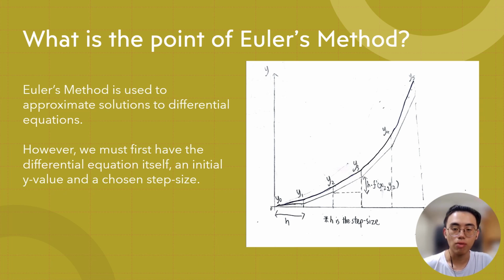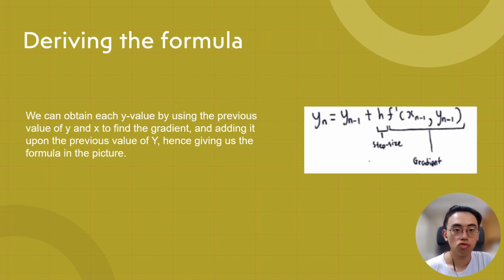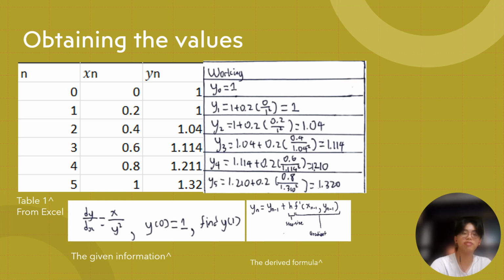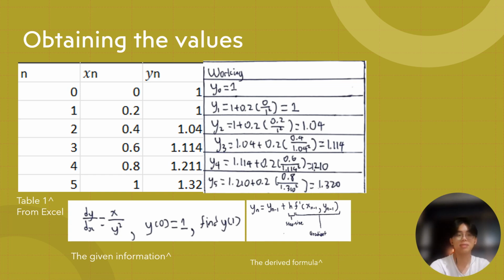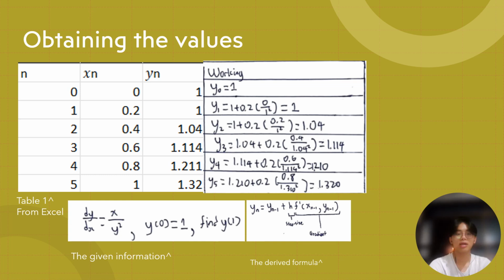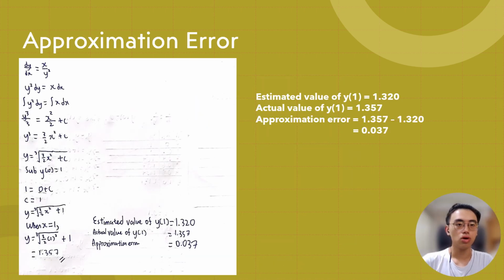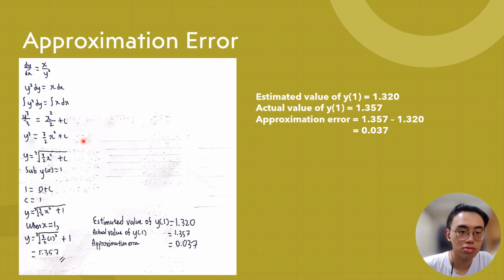EULER’S METHOD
why are u looking at the description